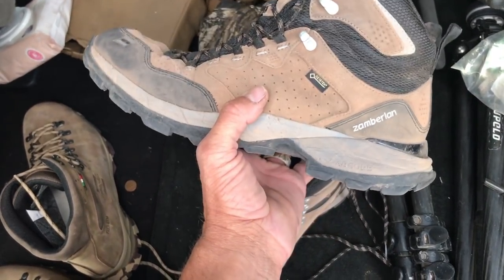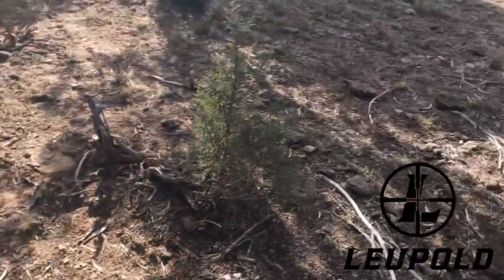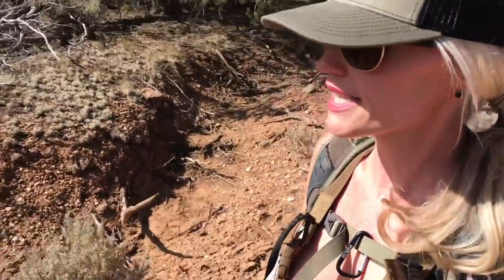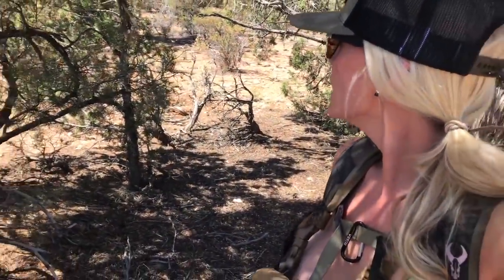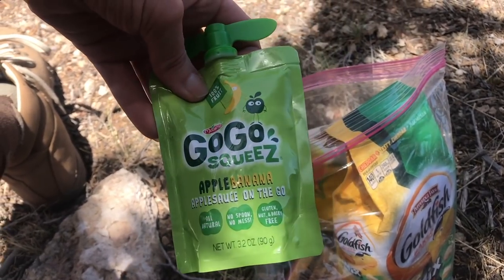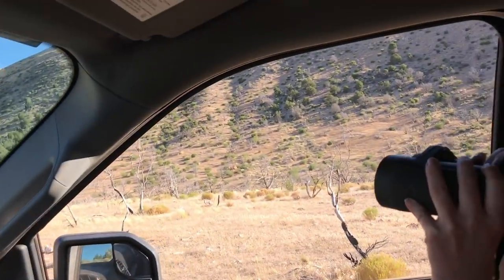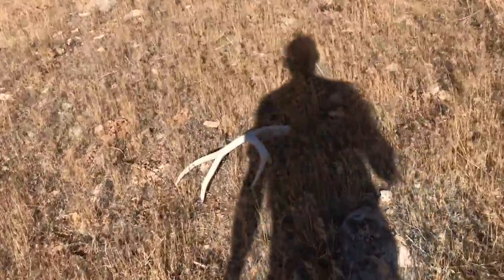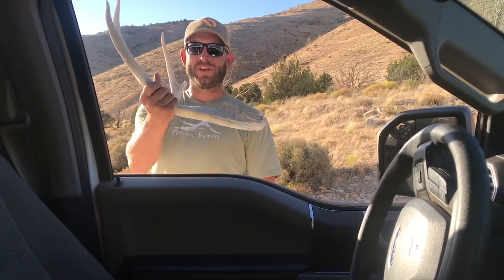Bikini Shed Hunting! " INQUEST 2018 " ANTLER TRADER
Links

Hunting, Mule Deer, Elk, Antlers, Sheds,